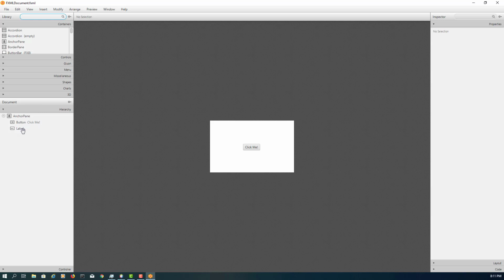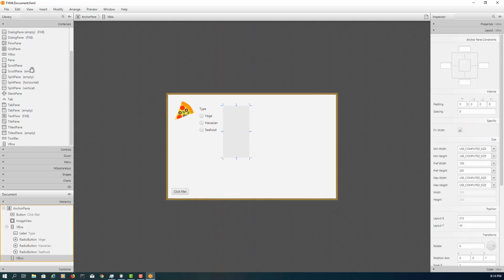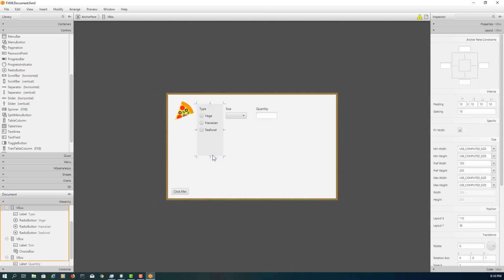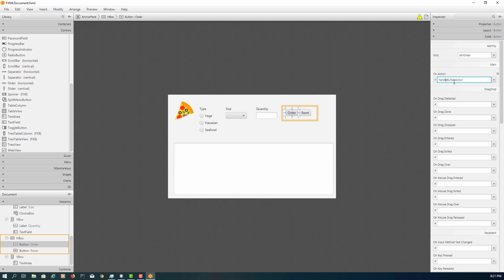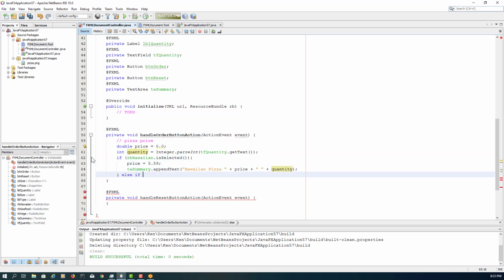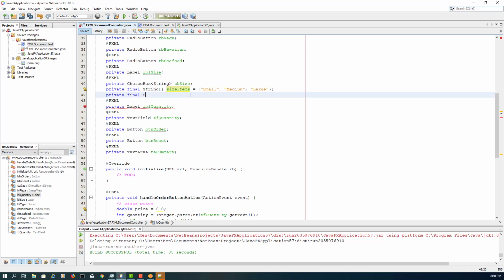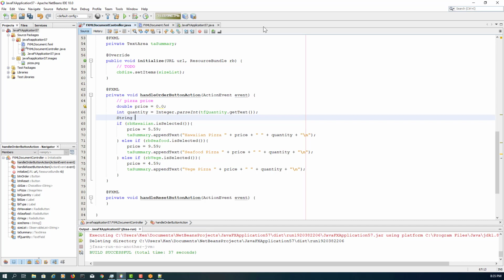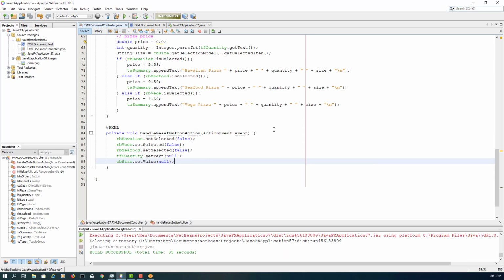JavaFX App - Pizza Shop with Code #1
Pizza Shop Version 0.1

This simple JavaFX program allows the user to order a pizza. When a customer orders a pizza, the shop keeper usually asks what type of pizza (e.g. Vege, Hawaiian, or Seafood), the number of pizza, and a size of pizza (e.g. small, medium or large)  he or she wants.

You are asked to develop a simple pizza ordering system using JavaFX and Java.